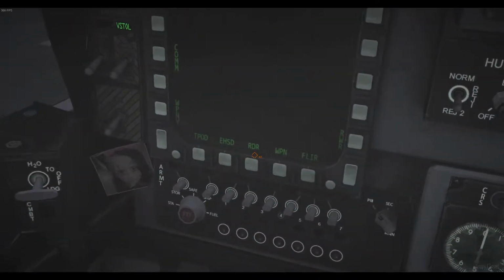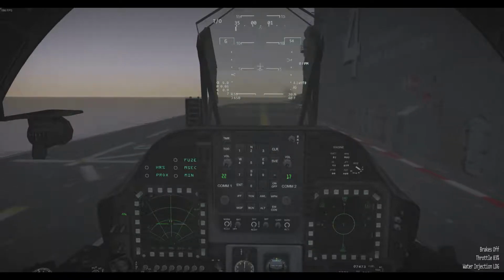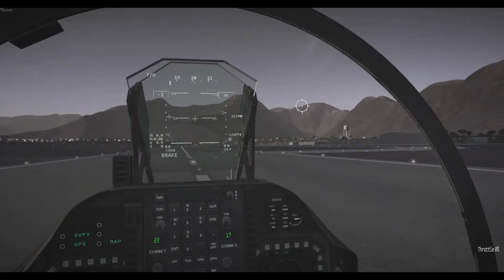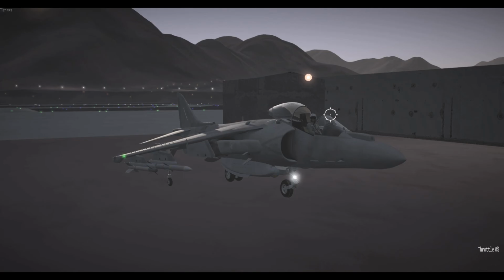Combat Air Patrol 2 #2 dogfighting